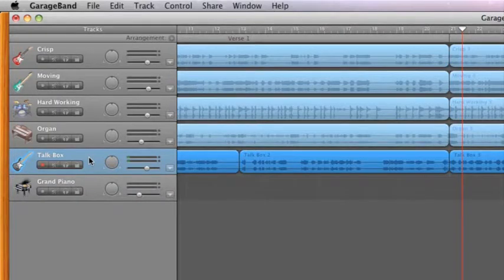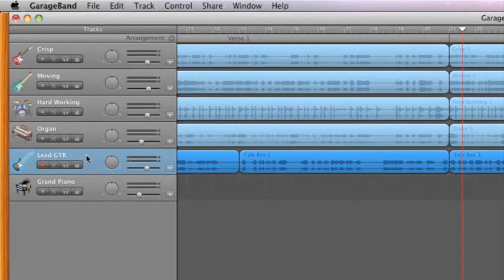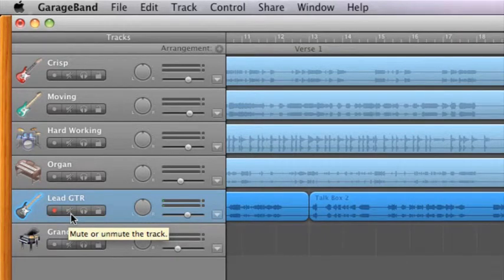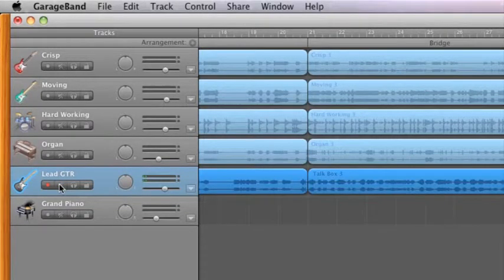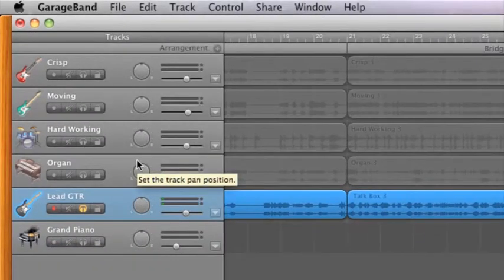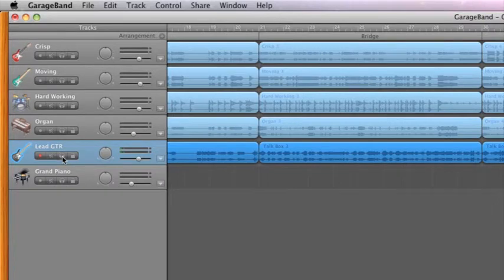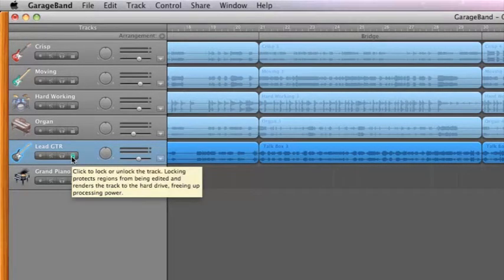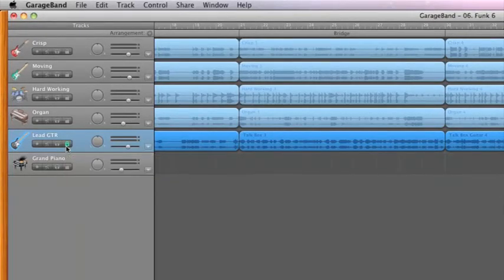1-4 Track Overview